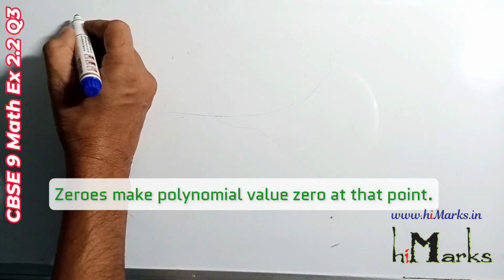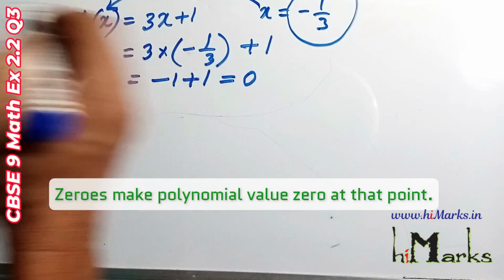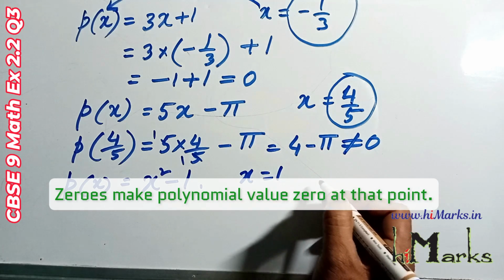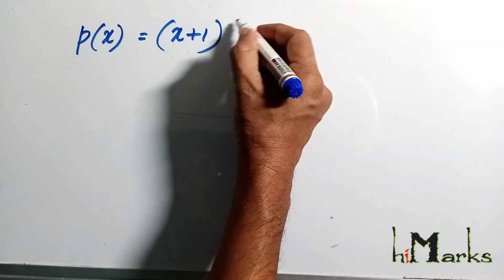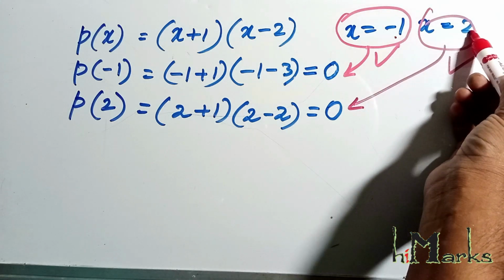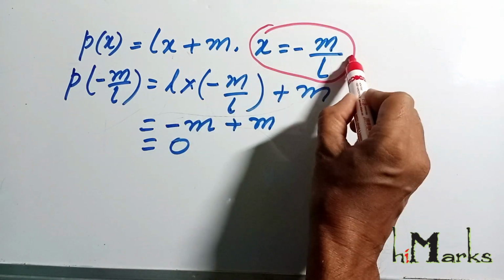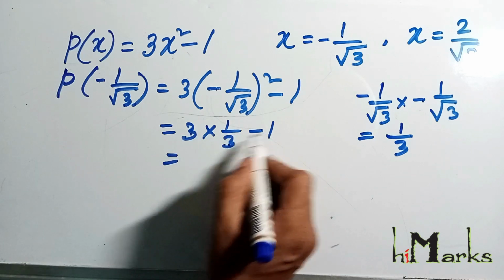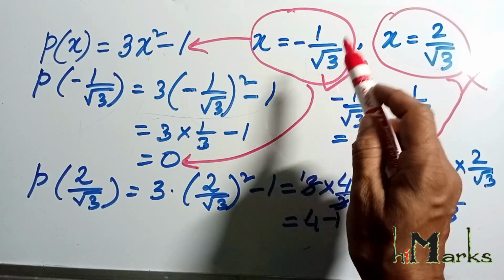Polynomials : CBSE Math 9 : Ex2.2 Q3 Test Zeroes of polynomials